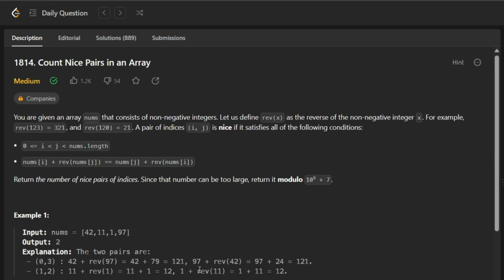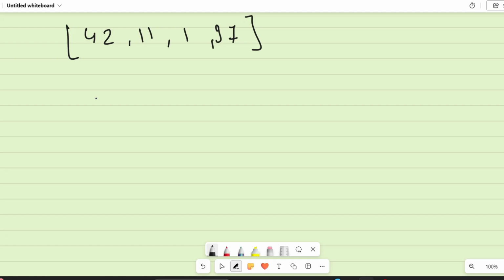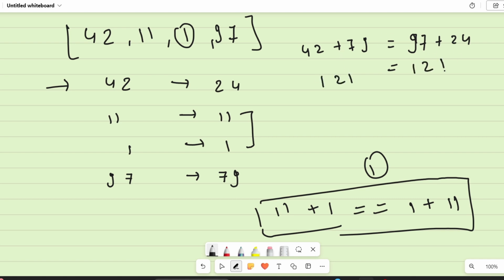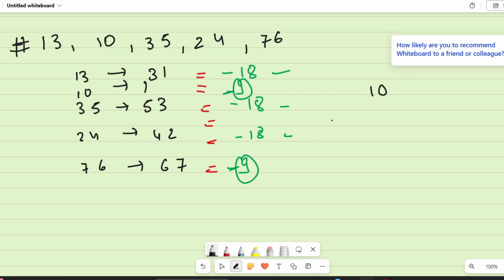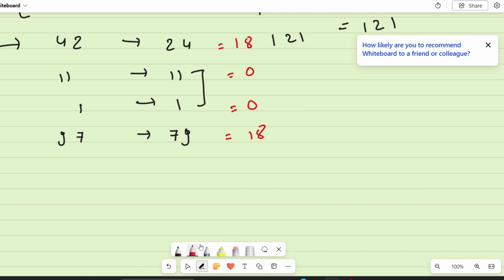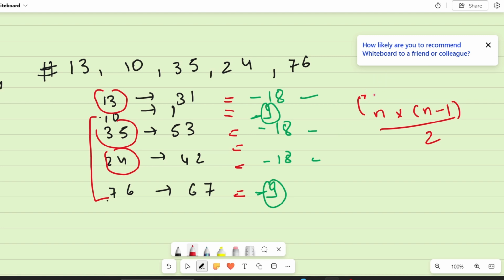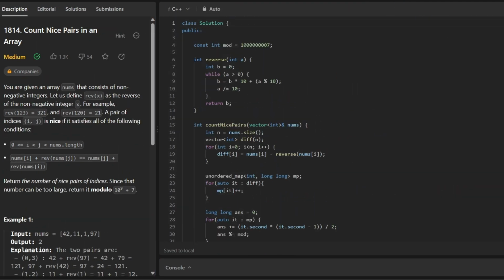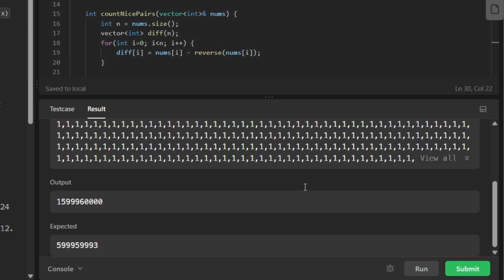1814 - LeetCode || Nov Challenge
Welcome to my LeetCode Daily Series! Join me as I tackle each daily question on LeetCode, exploring solutions and strategies.

🔍 Explore solutions and dive into coding challenges with me!